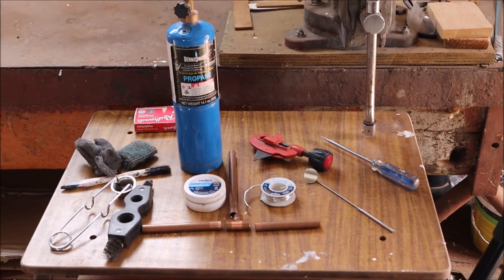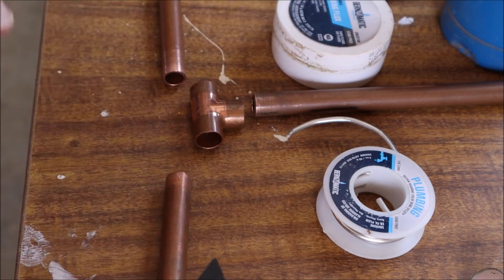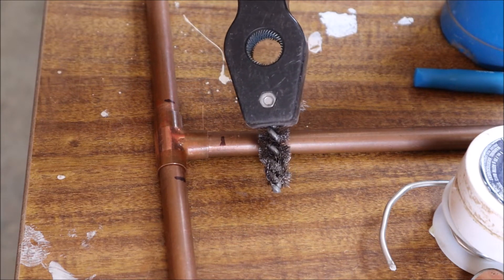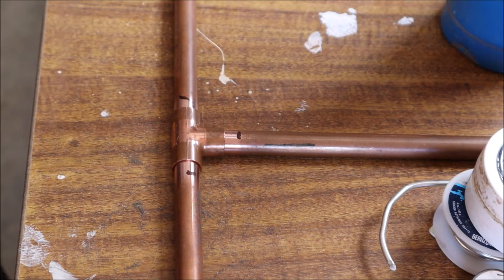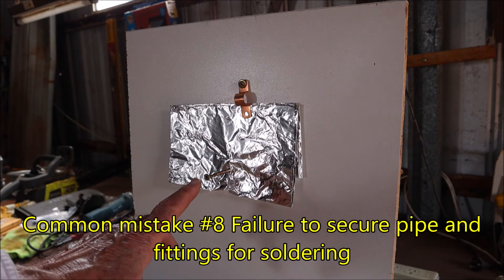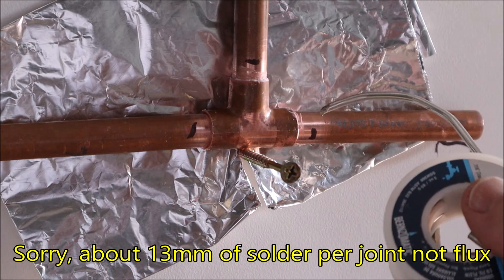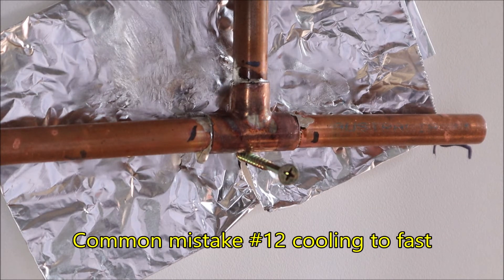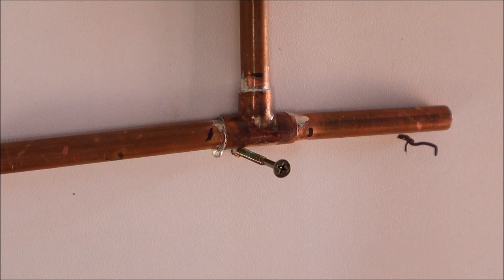How to solder copper pipe and avoid 13 common beginners mistakes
In this video tutorial for beginners I will demonstrate how to solder copper pipe to copper fittings and avoid 13 of the commonest mistakes
I believe that soldered copper joints for domestic plumbing is still the gold standard, especially if the pipes are to be closed in and are not accessible. The newer plastic type pipes and fittings are all very well but I have heard stories of rats gnawing through them with disastrous results. The big disadvantage of soldered copper joints is time, preparation has to be meticulous.
Do it right once. Here are some common mistakes to avoid when soldering copper pipe to copper fittings.
1. De-burr Internal and external
2. Clean with steel wool and steel brush pipe outside and  fitting inside
3. Do not use damaged or dented pipe or fittings
4. Dry, dry, dry absolutely no water – cannot solder a joint with moisture
5. Don’t use too much or too little flux. Apply flux in a thin layer on outside of pipe and very little on inside fitting just smear layer because excess gets pushed inside pipe
6. Assemble making sure is pushed all the way into fitting.
7. Protect surrounding – several layers of foil with shining side out as a heat shield
8.  Make sure work is secure for soldering – remember heat will expand fitting and pipe could drop out, eg clamp pipes into place before soldering
9. Concentrate heat in middle of fitting, the  solder will flow towards heat –
10. Do not over heat flux so keep testing to see if solder is melting yet
11. Don’t use too much or too little solder. To much solder could end up in the pipe lumen and interfere with water flow. Rule of thumb, make a bend in solder wire about as long as diameter of pipe.
12. Let cool slowly – do not quench with water- make cause cracks or shrink away from fitting
13. Clean off excess flux when finished and cool enough to touch with a damp cloth. Flux is an acid and may cause ongoing corrosion of the copper.

Time stamped key moments
00:00 Beginning
00:14 Why choose soldered copper pipe
01:00 Materials needed to solder copper pipe
01:45 How and why to deburr copper pipe prior to soldering
03:07 How to ensure copper pipe has entered the fitting all the way
04:14 How to clean copper pipe and fittings prior to soldering
06:52 Remove any moisture prior to soldering copper
07:13 How and why to apply flux to copper prior to soldering
09:00 How to protect the work surface from the propane flame
09:36 how to secure copper joint to the work surface
11:13 How to solder copper pipe to copper fitting
13:12 Importance of slow cooling and removal of flux after soldering

Short Disclaimer/disclosure: My videos/articles are for informational and educational purposes only, you should consult with a professional before attempting anything seen or done in my videos/articles.